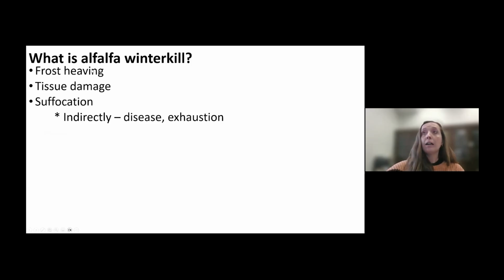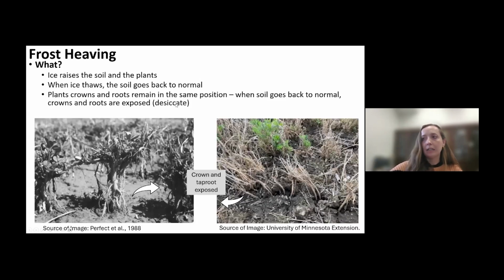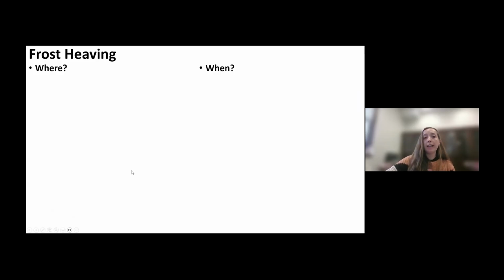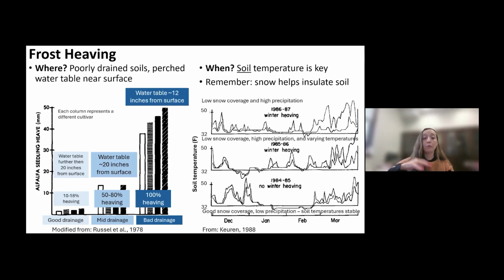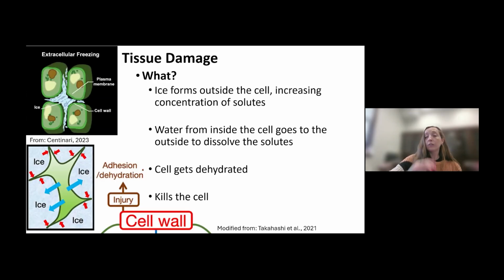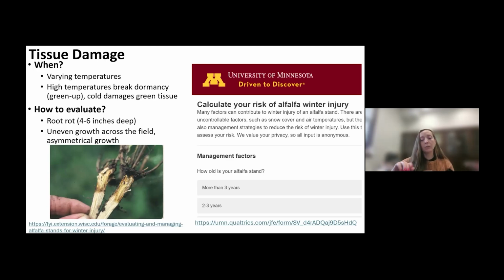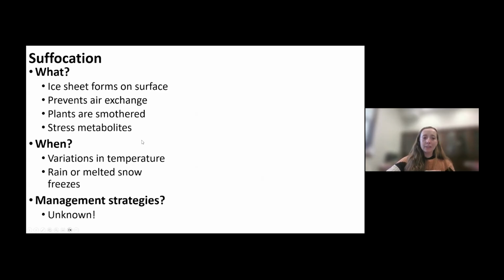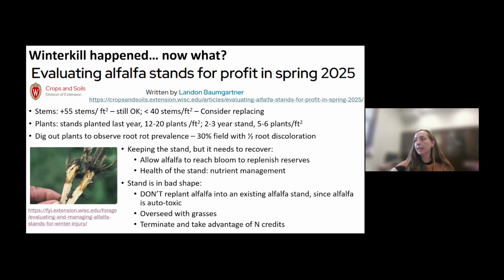Winterkill in Alfalfa with Marta Kohmann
Dr. Marta Kohmann, UW–Madison Extension forage agroecosystems specialists, provides a comprehensive overview of alfalfa winterkill—what it is, why it happens, how to diagnose it, and how to manage stands affected by winter injury. She explains the three primary types of winterkill (frost heaving, tissue damage, and suffocation), discusses indirect effects such as disease and reserve depletion, and highlights environmental conditions that increase risk. Dr. Kohmann also shares recent research, management strategies to reduce winter injury, and practical steps for evaluating damaged stands and choosing next actions.

Interactive tool - calculate your risk of alfalfa winter injury, by Craig Shaeffer

Winter hazards to forages: Heaving. Minnesota Crop News